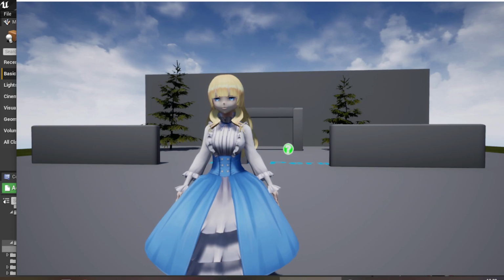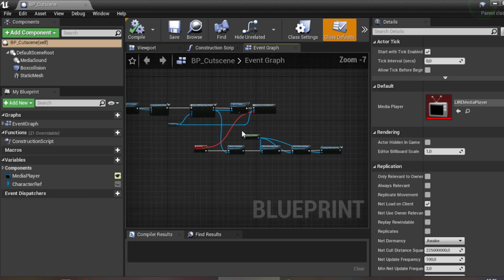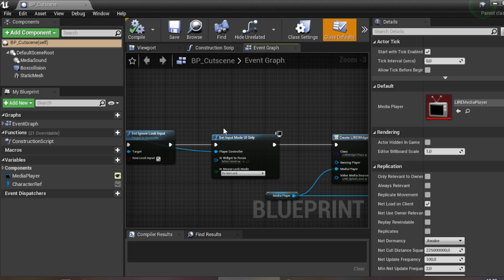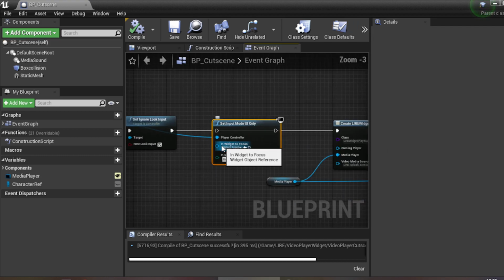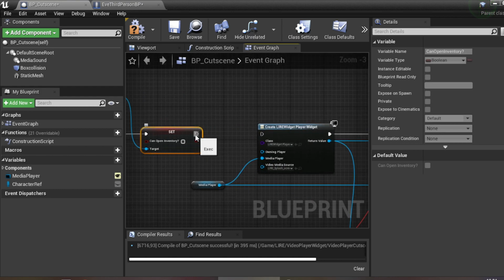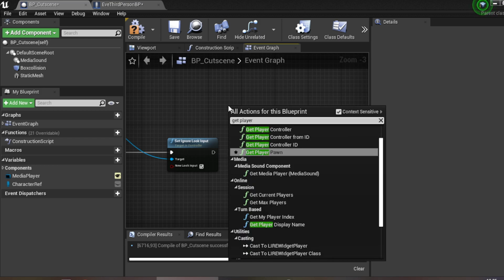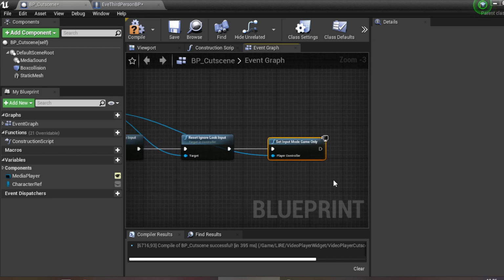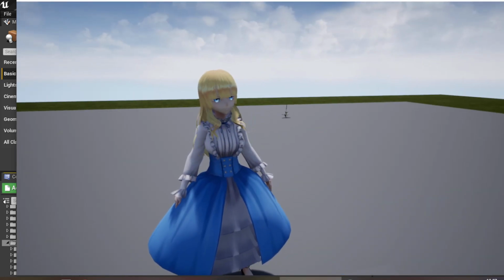UE4 How to fix character moving by self after playing the Cutscene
My game